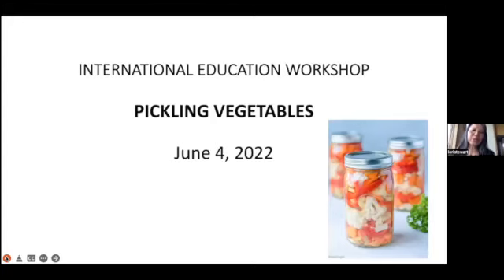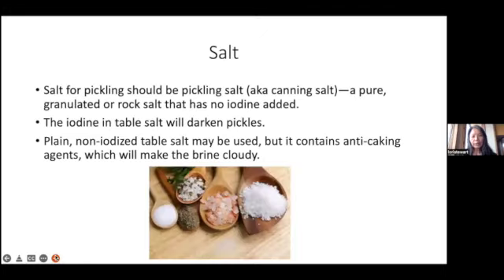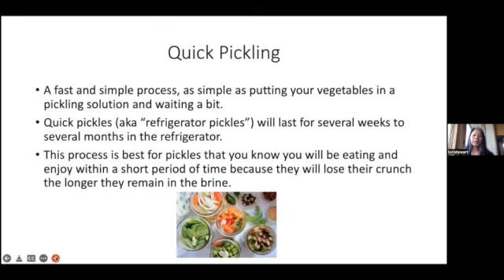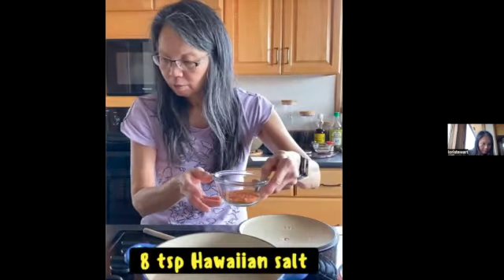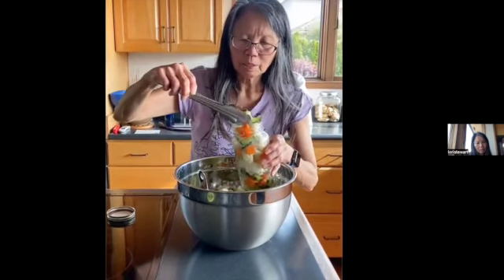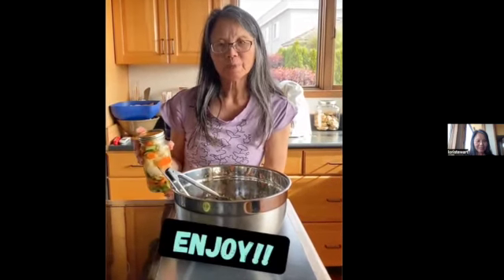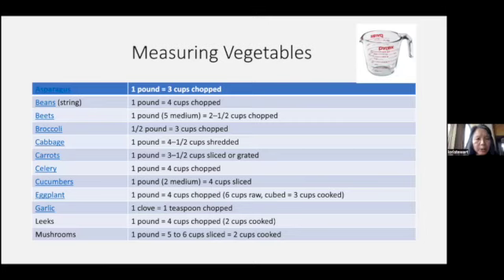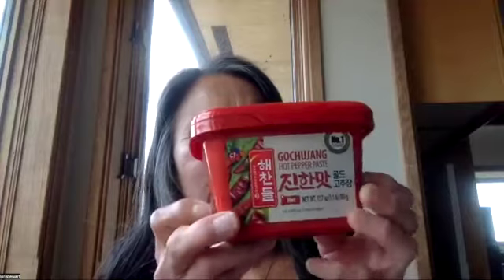HAFCE Pickling Veges 06.2022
HAFCE Workshop on Pickling Vegetables presented by Intl Ed Chair, Susan Stewart on June 4, 2022